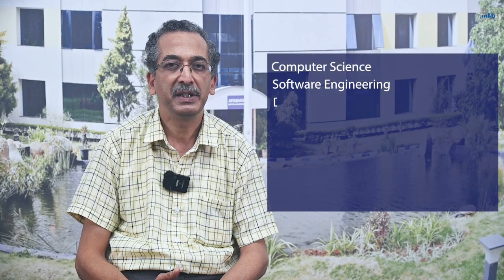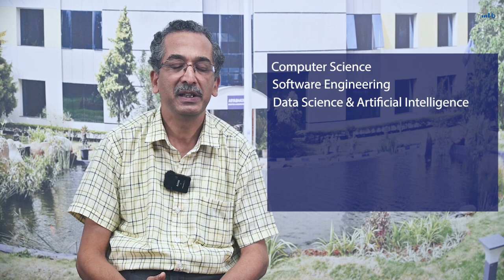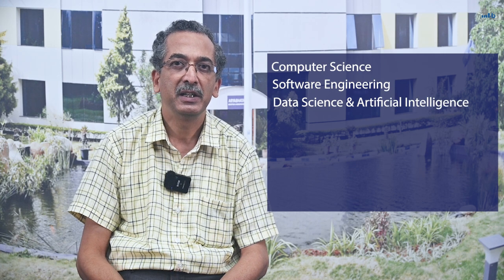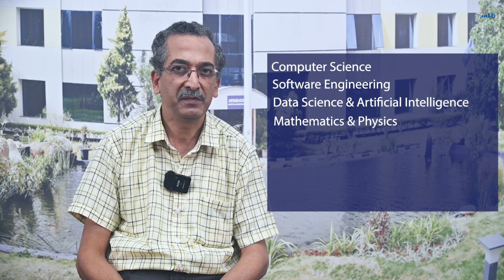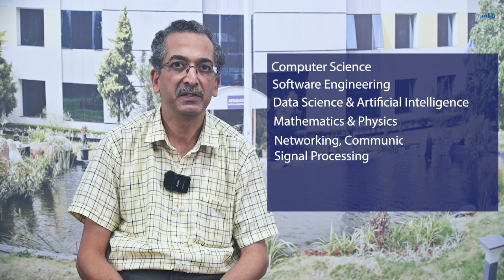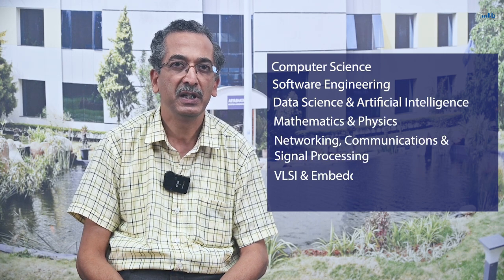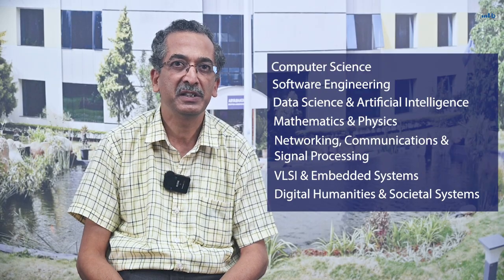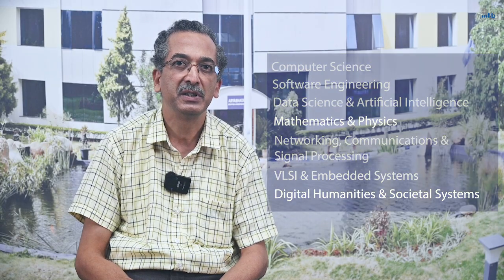Inside IIIT-B’s Research Programmes | Prof. B. Ashok, Coordinator (Research Programmes) Explains